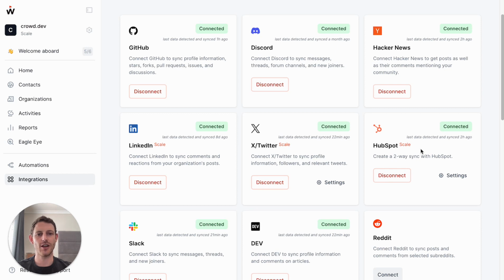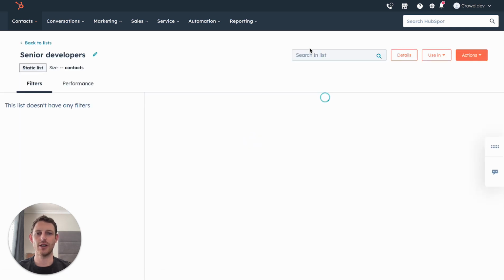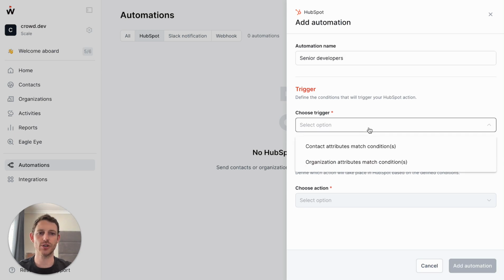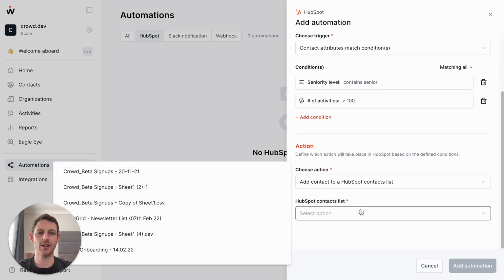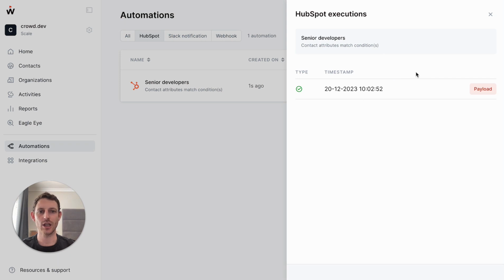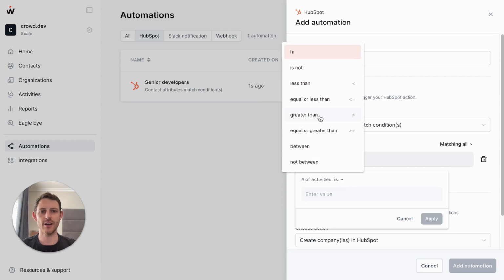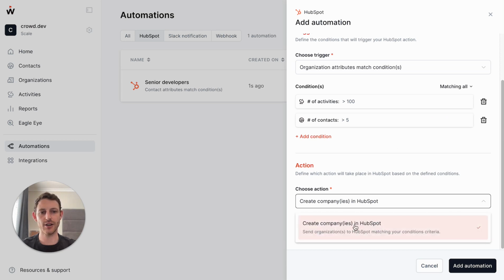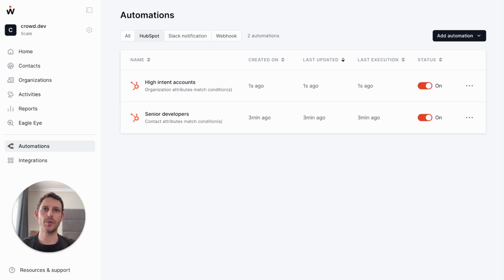How to automatically send data to HubSpot